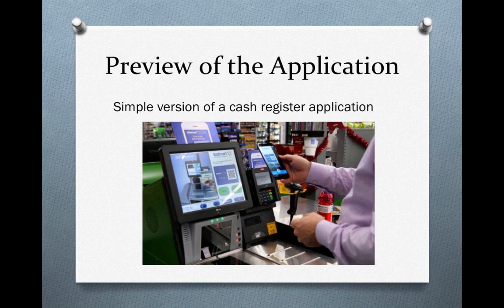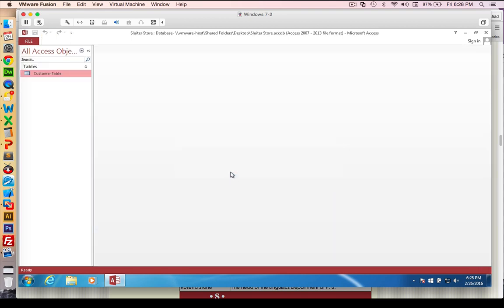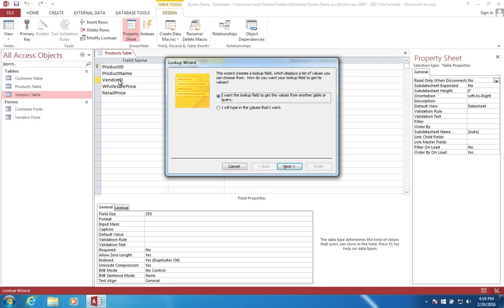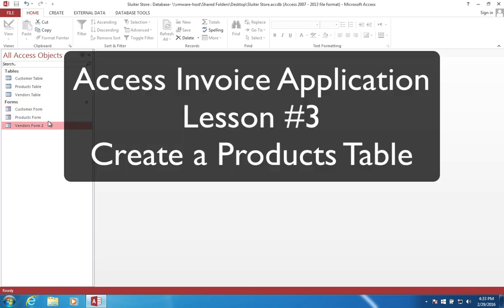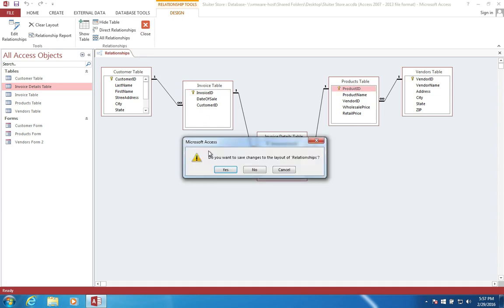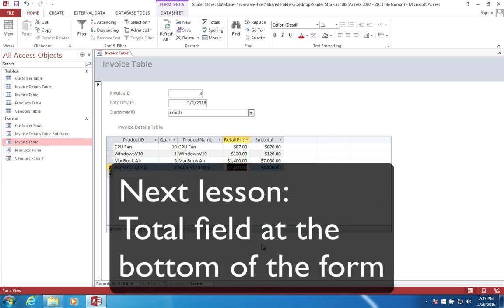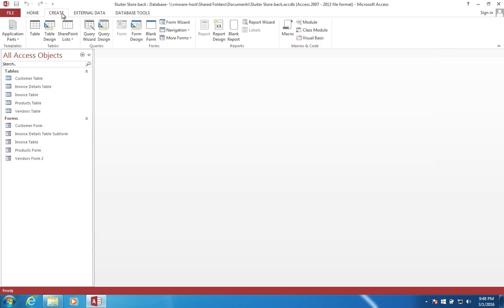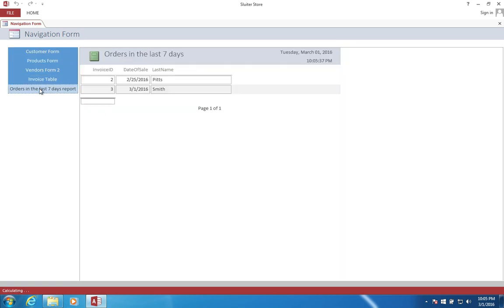Build a Microsoft Access App for tracking sales orders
Microsoft Access Crash course will show you how to build a database with forms, queries, tables and reports.   for all tutorials by Shad Sluiter.
Create a sales application that tracks products, customers and orders.  This course will help you learn MS Access in about one hour.

Index
0:00 Preview of the app
1:50 Start Access and create a customers table
3:20 Create columns in a table
5:08 Enter data into a table
7:00 Delete data from a table
7:30 Create a data entry form
10:10 Create a table for vendors
11:55 Create form for vendors
12:20 Create a products table
15:45 Create a foreign key relationship
17:25 View table relationships
18:30 Add products to the table. Show supplier foreign key relation
20:00 Create a form for vendors
20:40 Create form with subforms
22:00 Create invoices
23:20 Create an invoice table with foreign key relationships
25:30 Show table relationships with invoices
26:40 Create invoice details table
29:10 Show many to many relationship between tables
30:10 Create invoice form with order details subform
32:00 Create a new purchase event
33:30 Create a calculated field
37:00 Show subtotal of an order
44:20 Create a SQL query
47:00 Create a report
47:50 Create a main menu navigation form